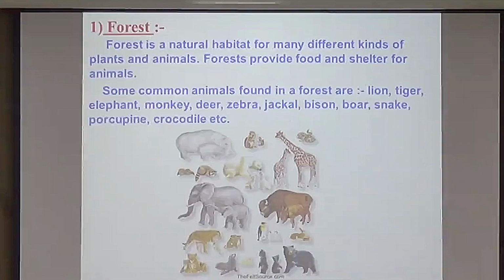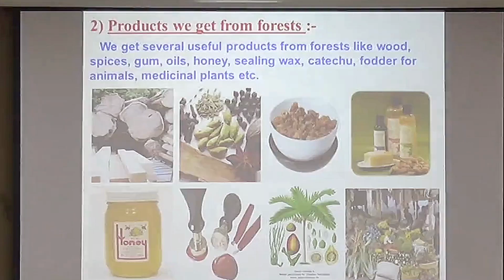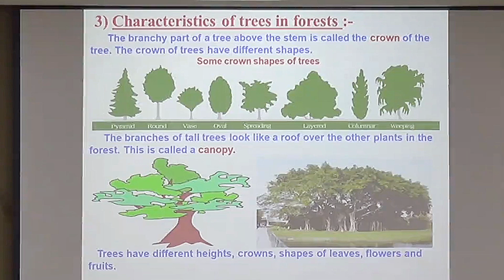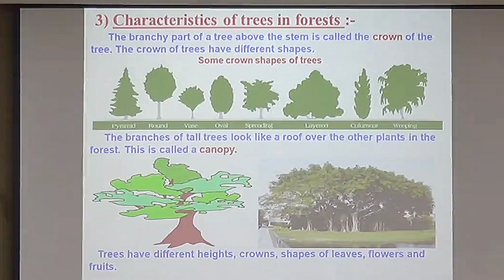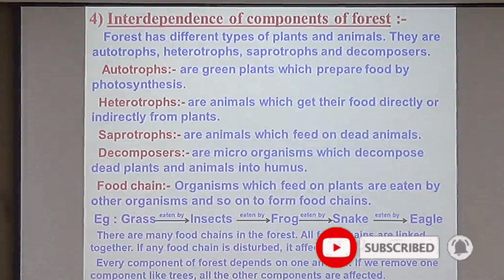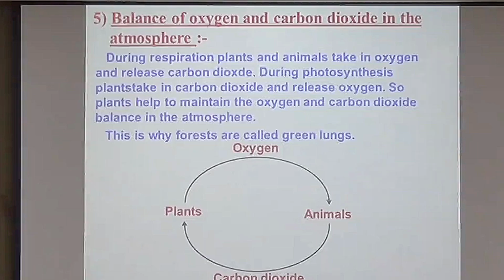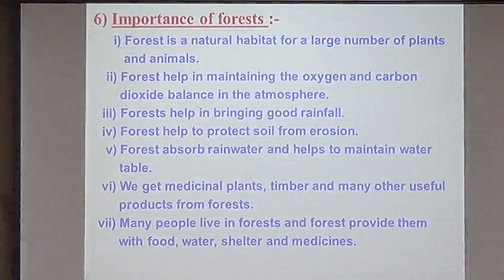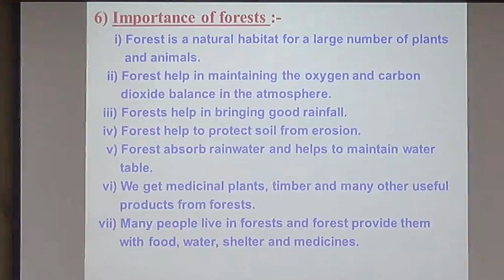Grade 7 Science Forests Our Lifelines Explained